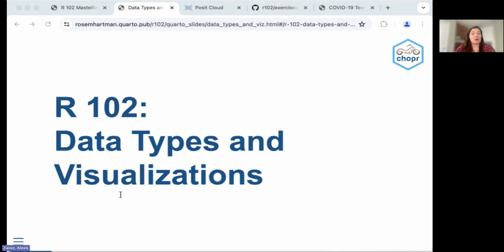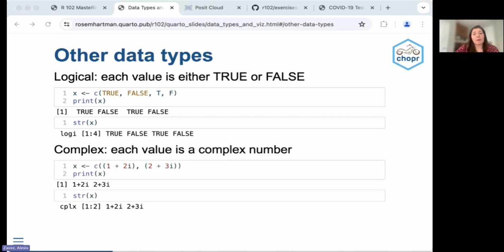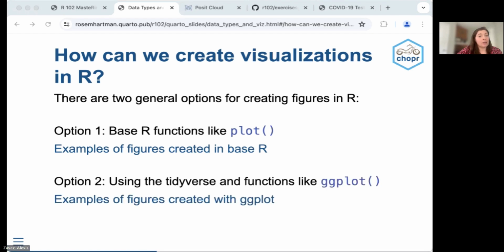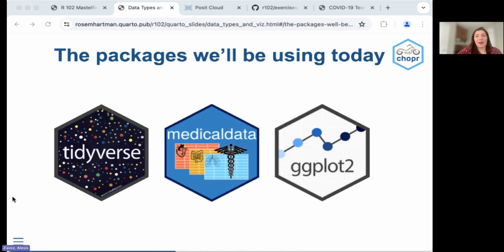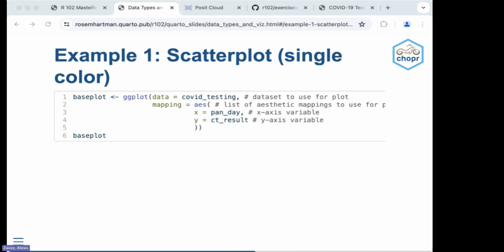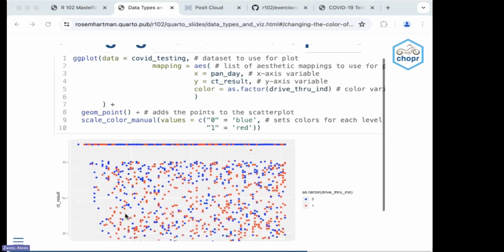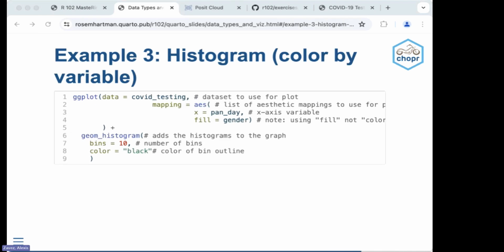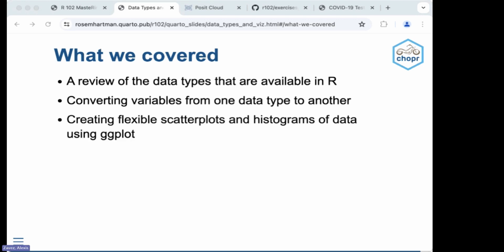R102 Data Types and Viz